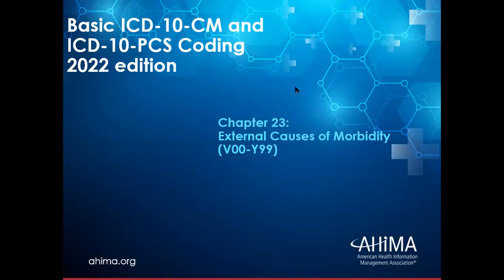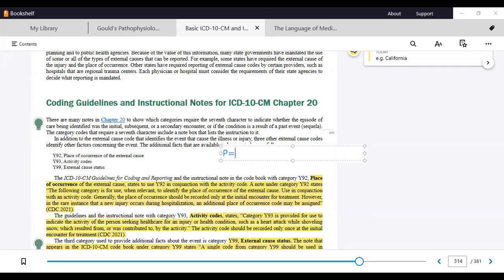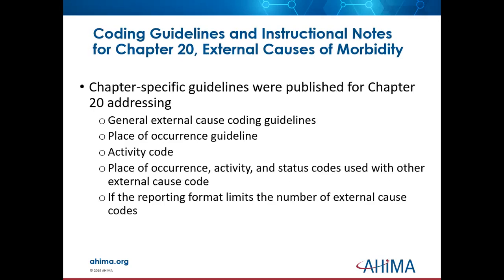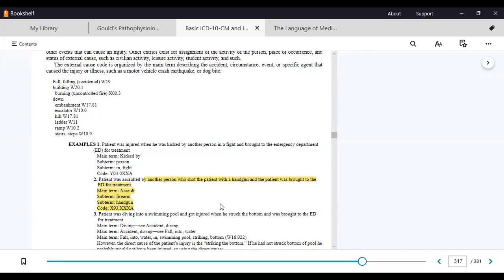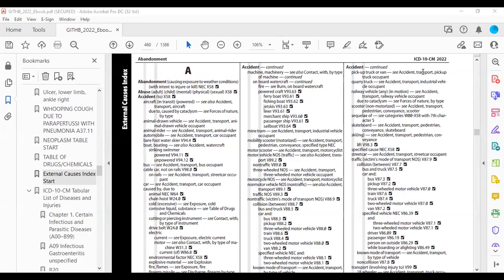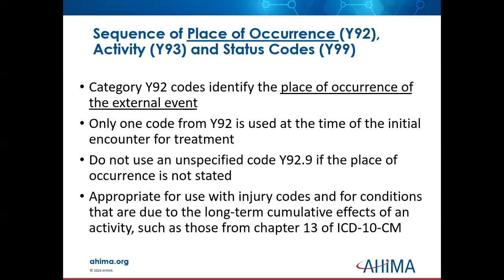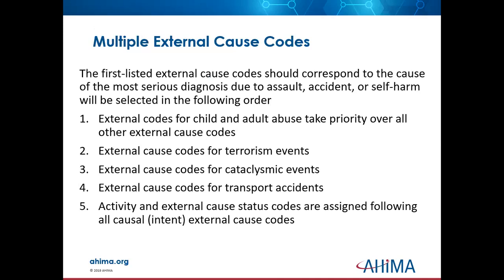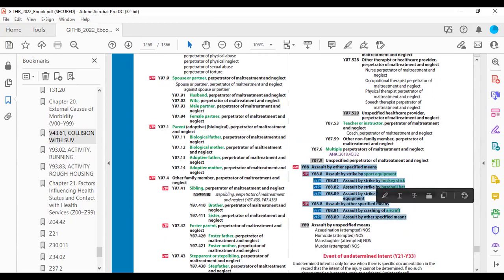HIT 73A CH 23 VL #1